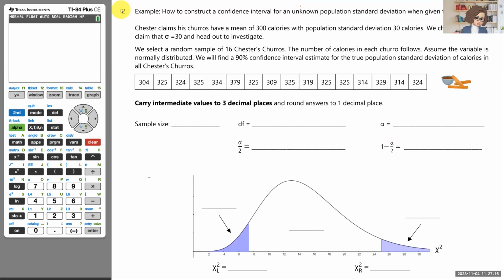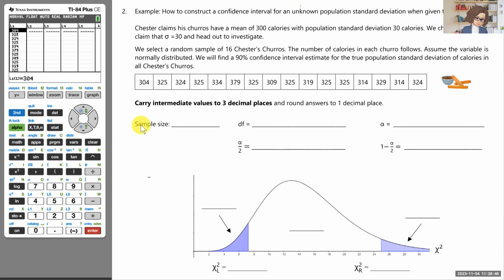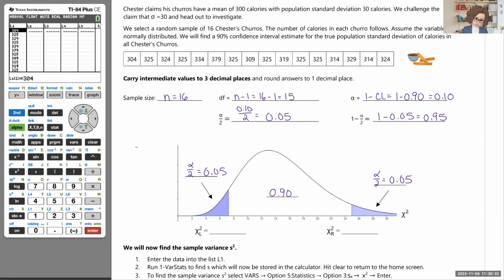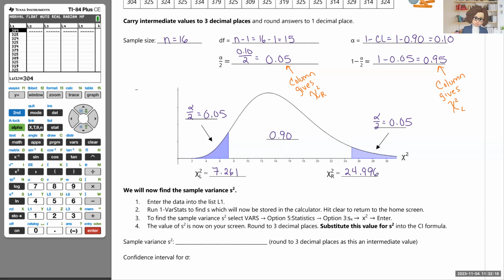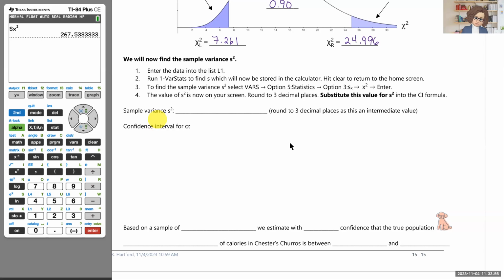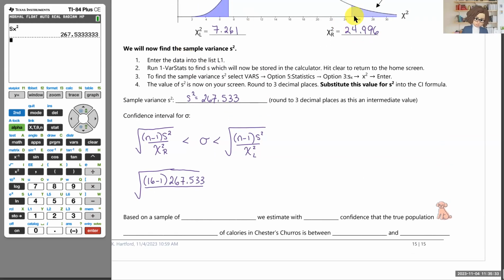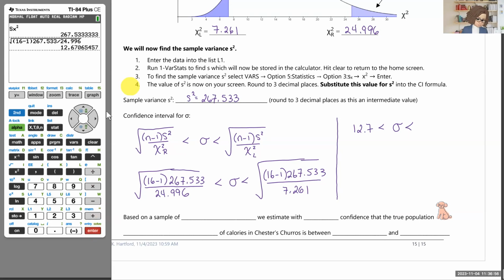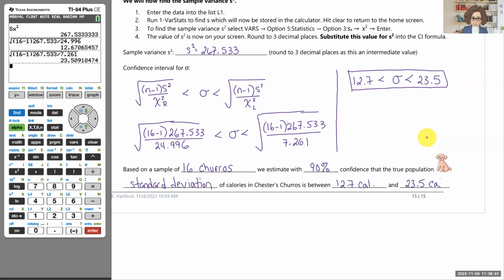Sect. 7.5, p. 14 - Constructing a CI for a Pop. SD when given Data